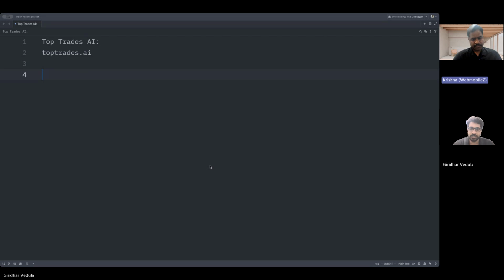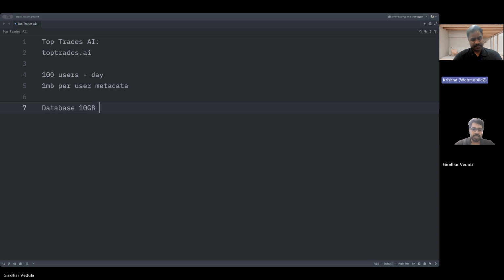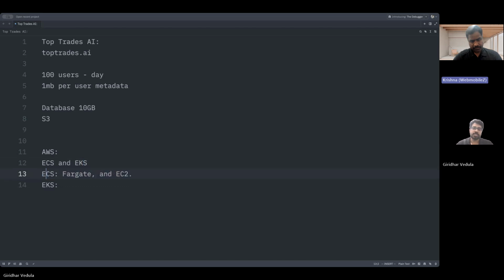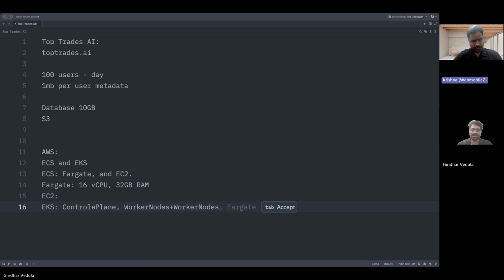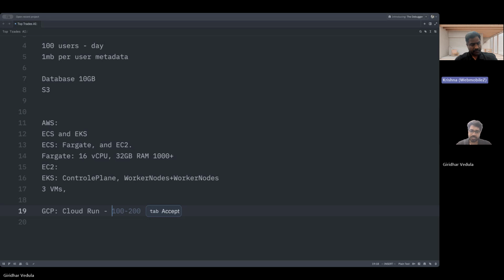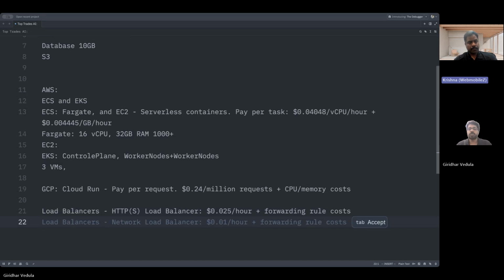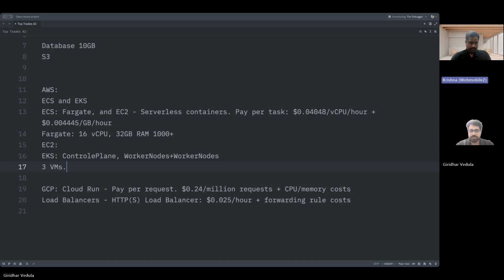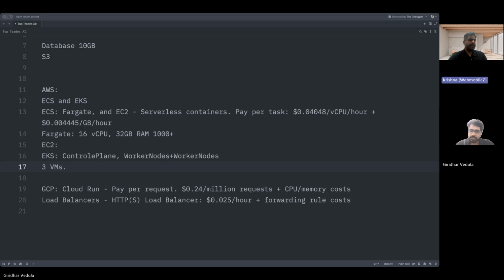Microservice Cloud Deployment Options AWS|GCP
In this video our Certified Cloud Architect goes over the computation cost and other considerations to take into account to host an application build using Spring Boot Micro Services and Angular.

We discuss topics like:
1. AWS vs GCP cost
2. AWS ECS vs AWS EKS
3. AWS Faregate